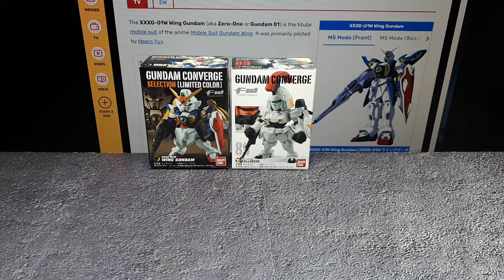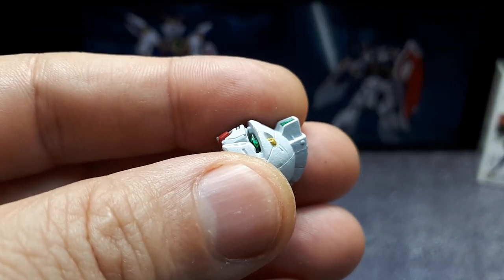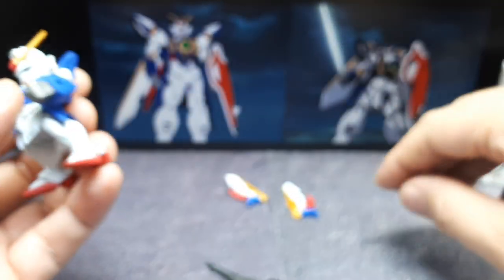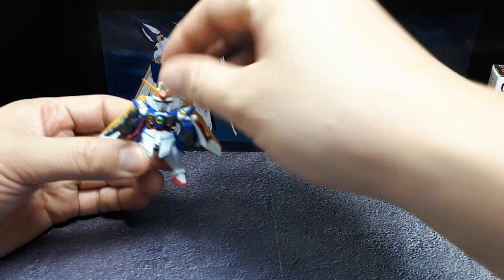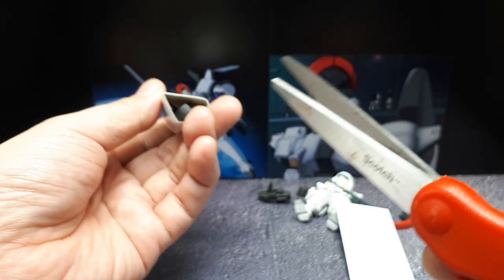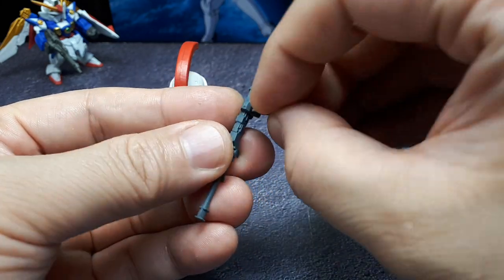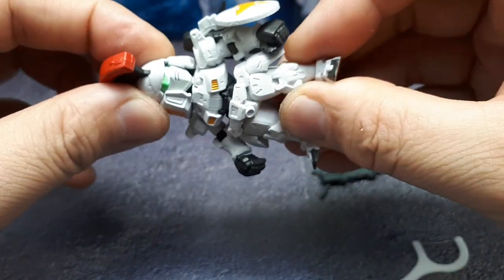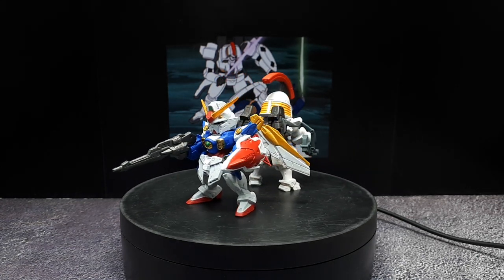Wing Gundam & Tallgeese 89 by Bandai Converge